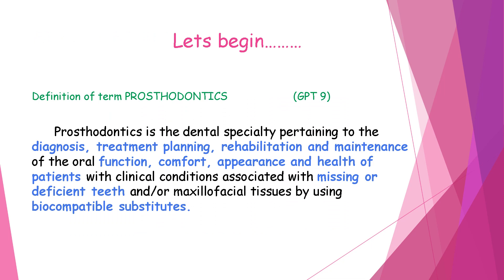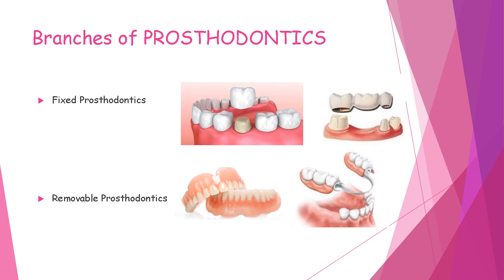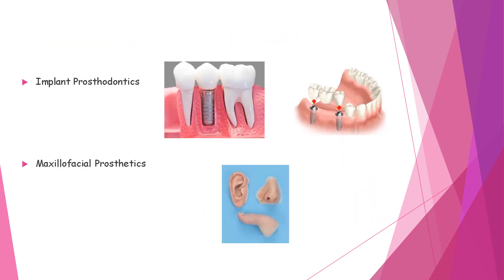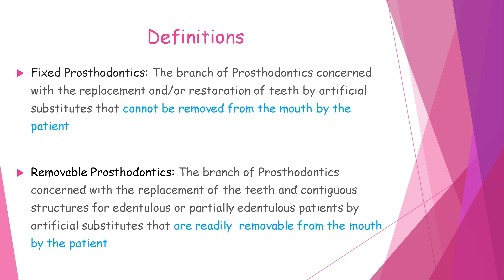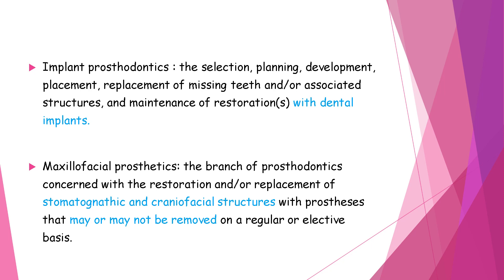Dentistry/Lecture Series/Introduction to Prosthodontics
Hi friends, in this video, you will find the definition of Prosthodontics and its various branches. Here I have discussed about the introduction to Prosthodontics.